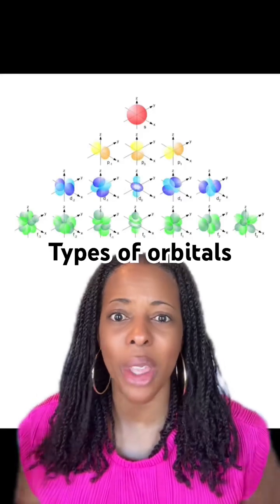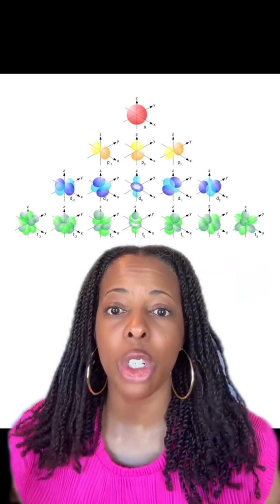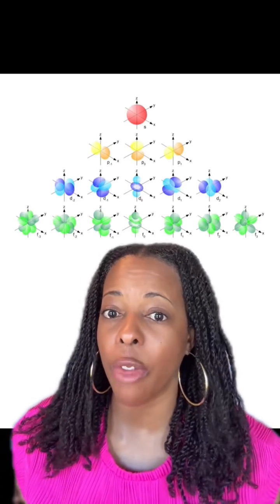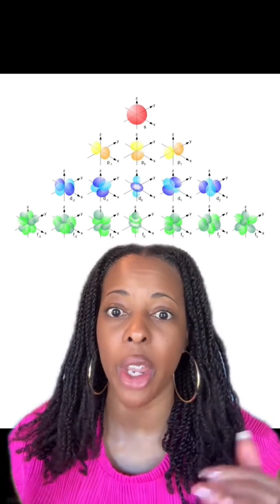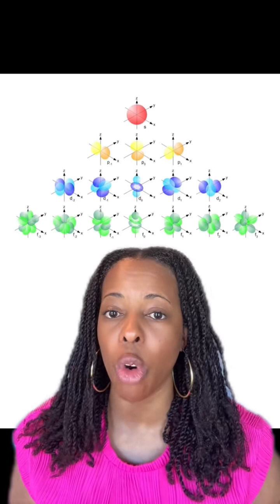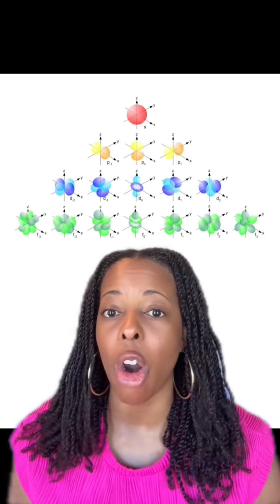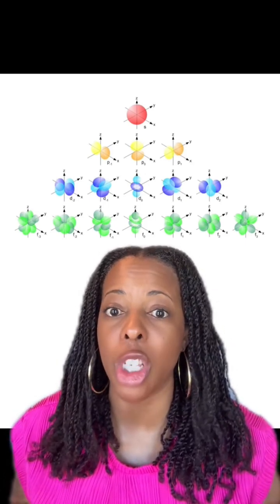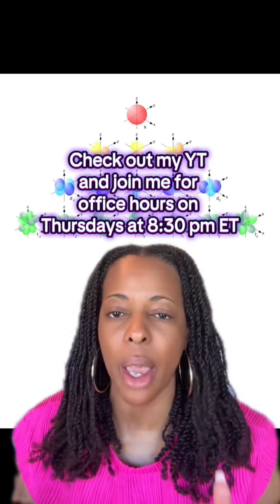Learn about different types of orbitals!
Check out this quick video to learn about the different types of orbitals.